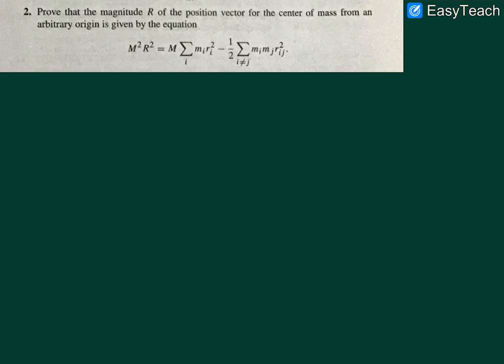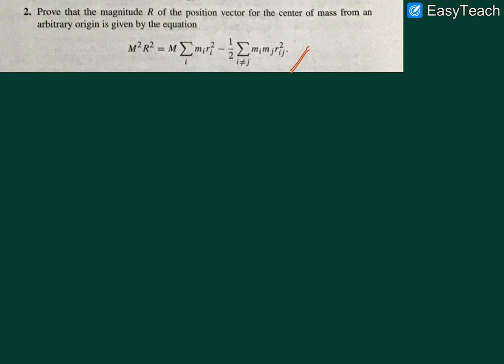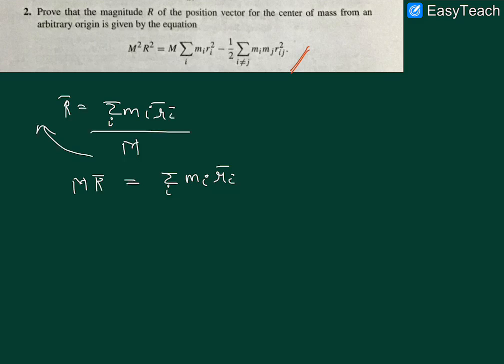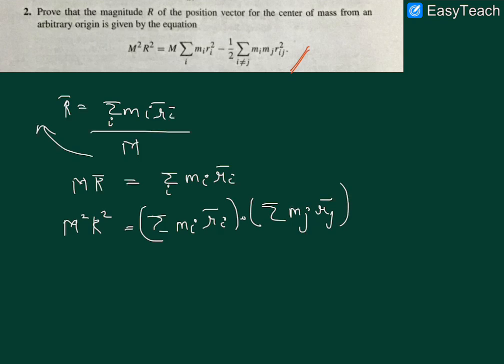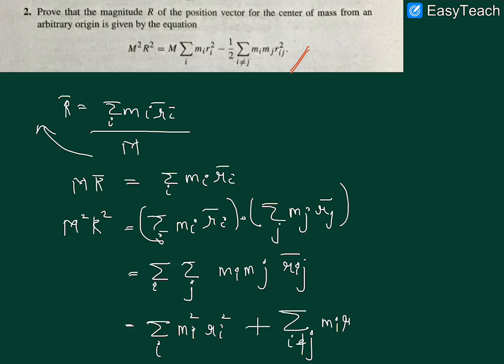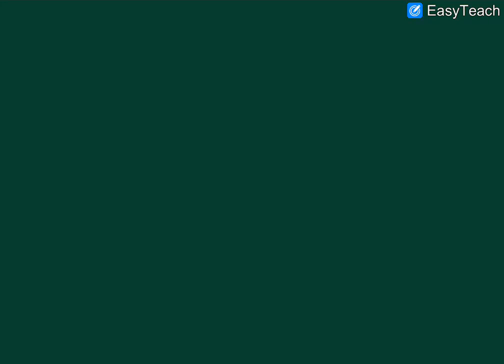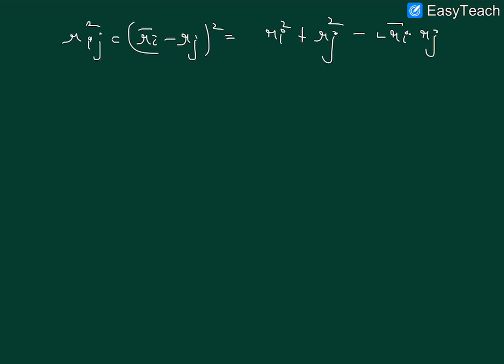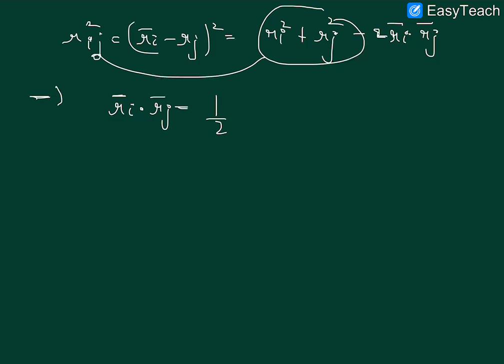Chapter 1 question 2 classical mechanics Goldstein solutions